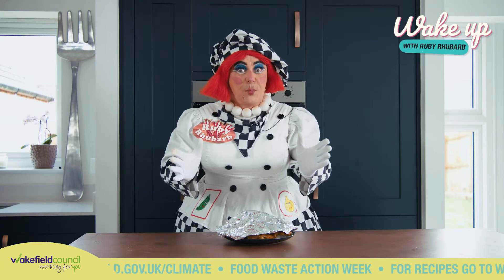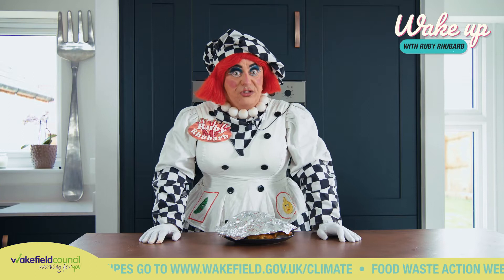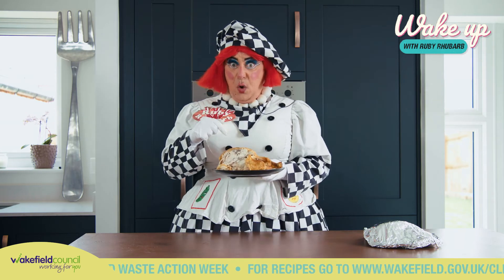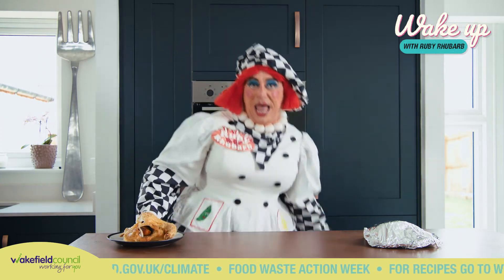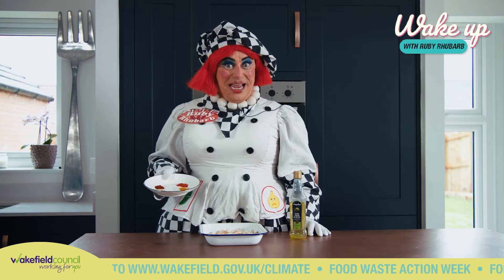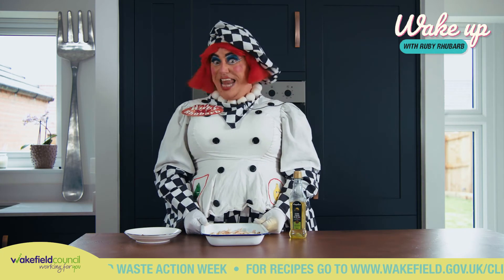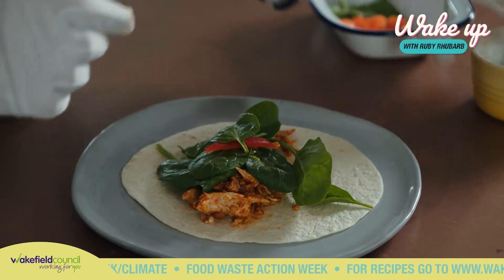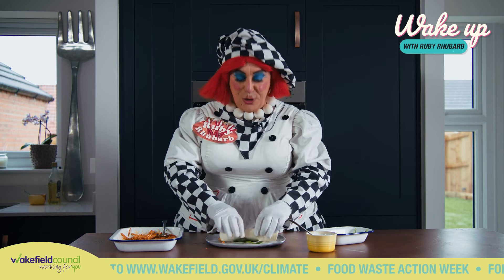Ruby Rhubarb’s Zero Waste Chicken Shawarma Recipe | Food waste Action Week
Left over roast chicken? Don’t sweat it Ruby’s got you covered with this cheats chicken sharwarma recipe.
Then here’s a clucking great idea, use the carcass to make chicken stock.